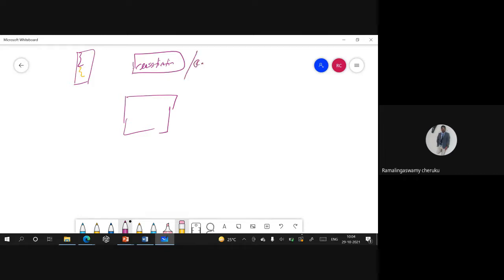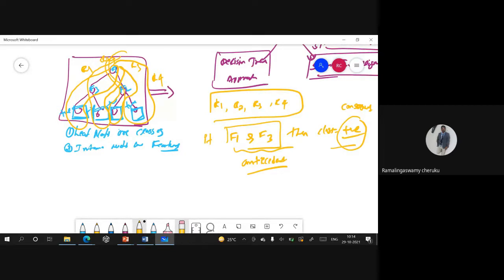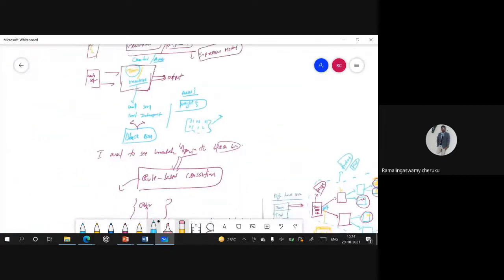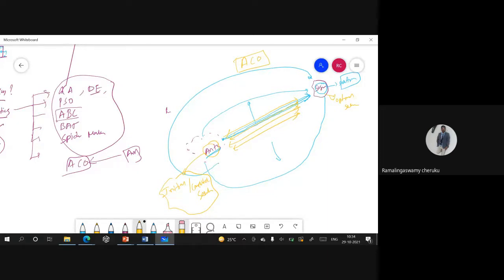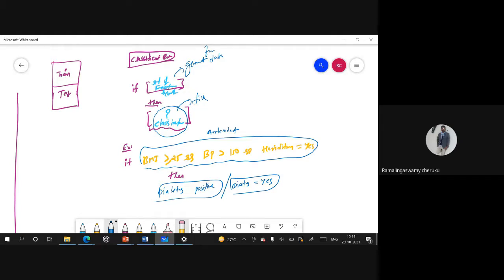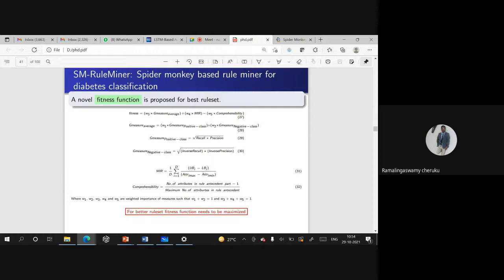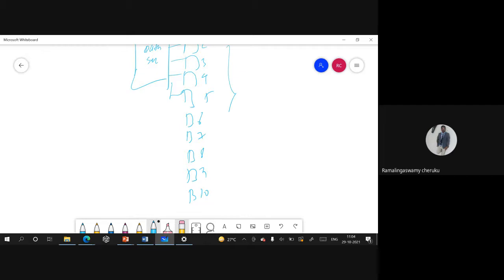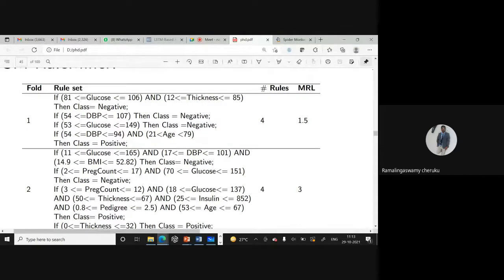DAY 5 (Session 1)ATAL FDP on Artificial Intelligence |Meta-Heuristics for classification Rule-Mining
Dear Participant,

Hope you are doing well by staying at home and safe.

We are very happy to confirm your participation for an ONLINE ATAL FDP  5 day Programme on "Recent Advances And Real Time Applications in Artificial Intelligence", in Vaagdevi College 9f Engineering, scheduled from  25th october 2021 to 29th October 2021.

Topic:
Meta-Heuristics for classification rule-mining
Dr.RamalingaSwamy Cheruku,
Assistant prof,CSE
NITW